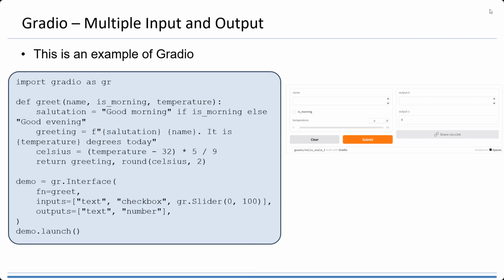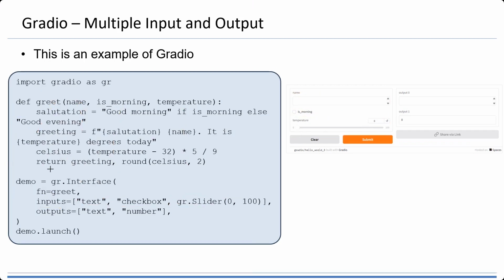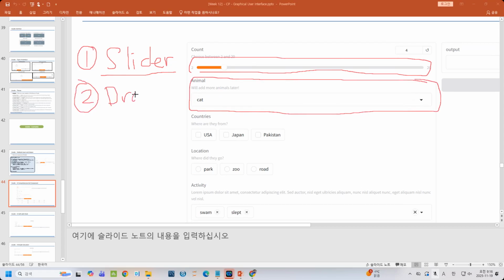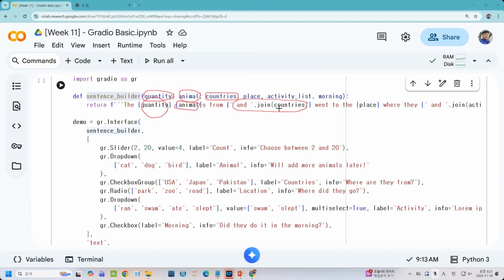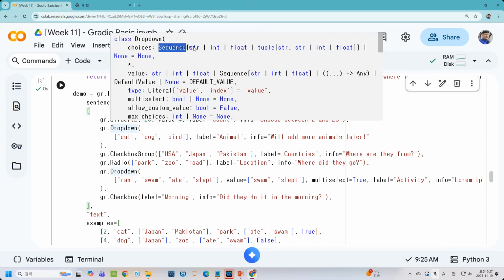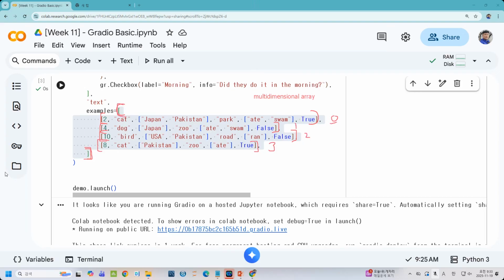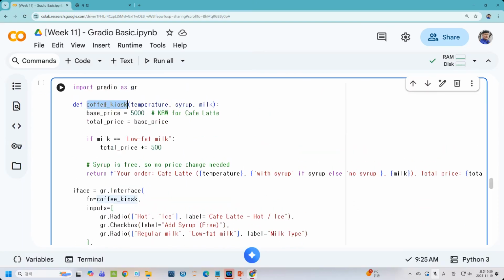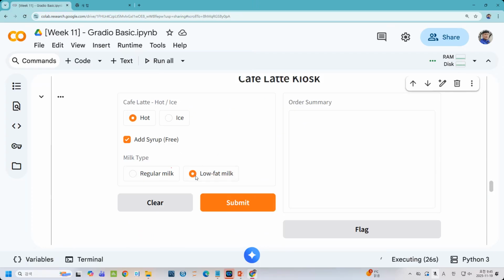20251119 - CP - GUI (3)